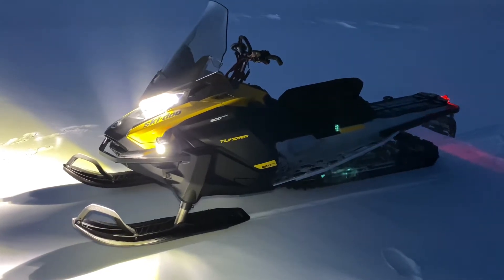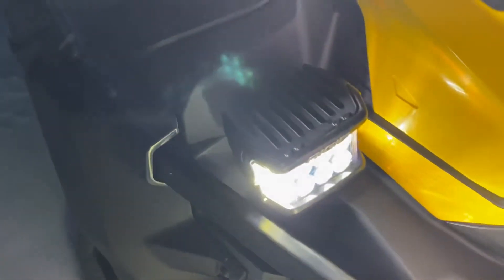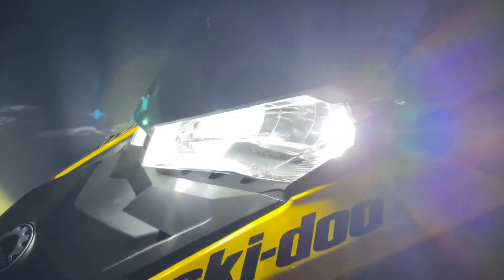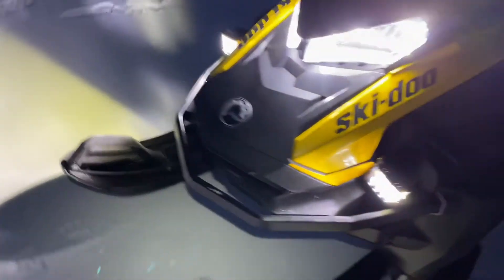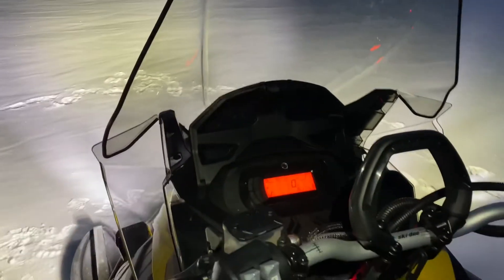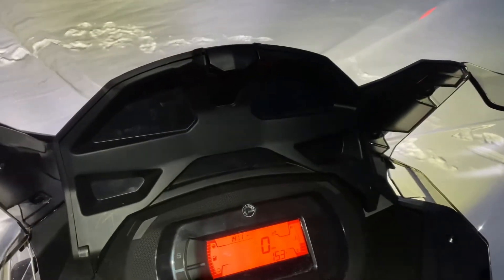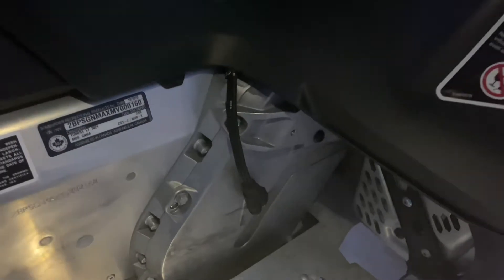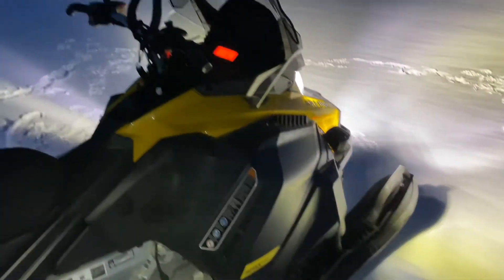2021 Ski-Doo Tundra LT 600 Ace Walkaround!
2021 Ski-Doo Tundra LT 600 Ace